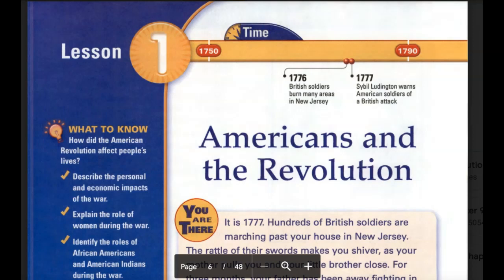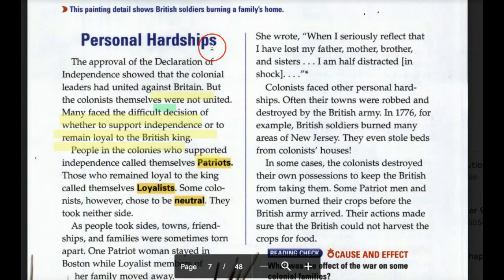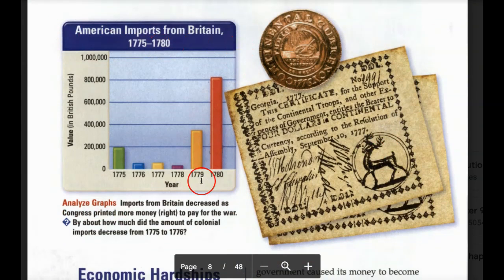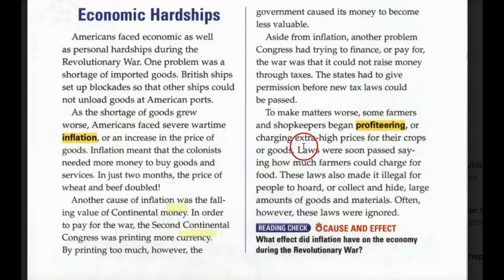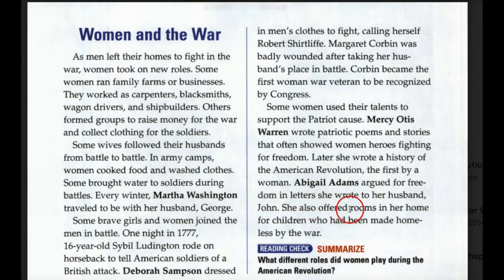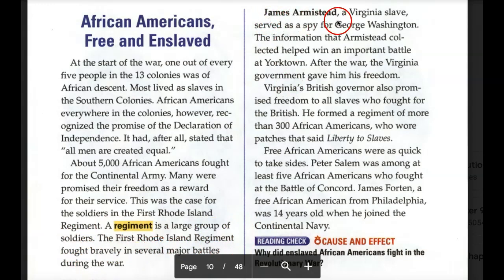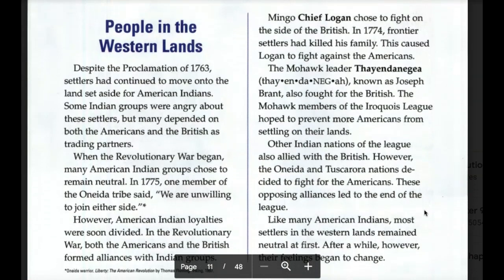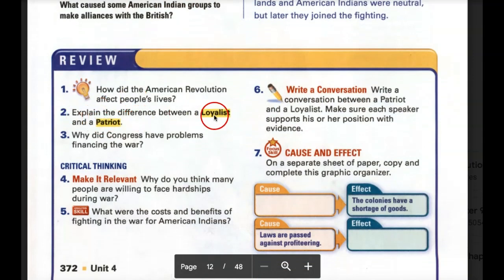Reflections 9 1 Chapter 9 lesson 1 shared reading with curso